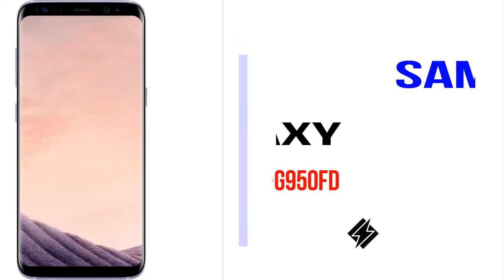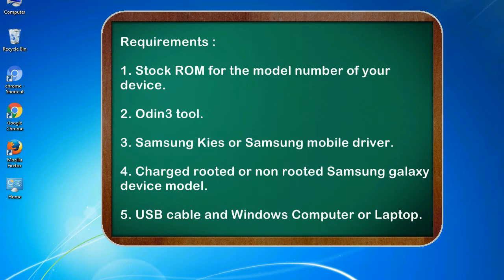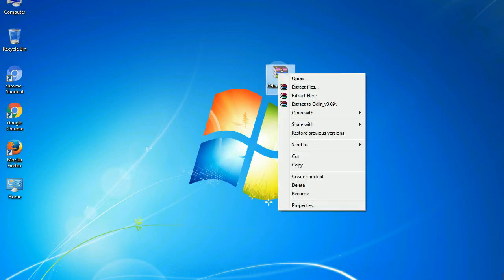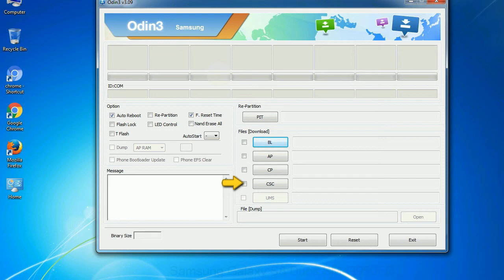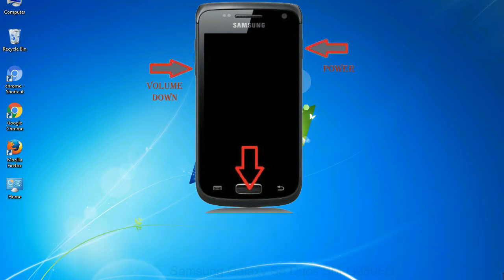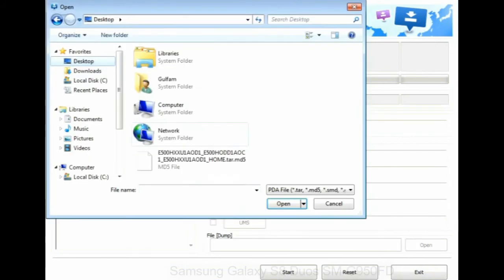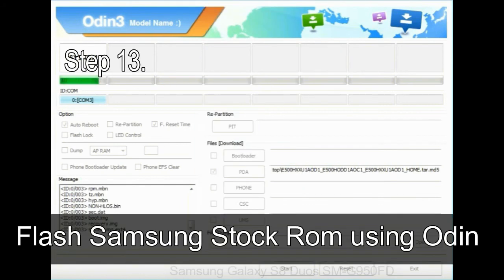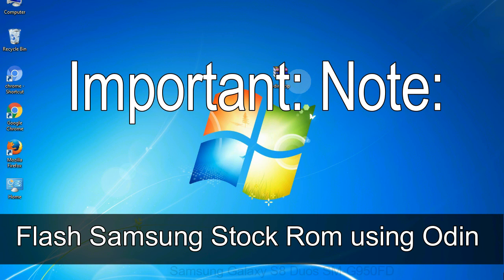How to Samsung Galaxy S8 Duos SM G950FD Firmware Update (Fix ROM)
I talk to you How to Samsung Galaxy S8 Duos SM G950FD firmware flash with Odin.

Here is a step by step guide on how to flash Samsung Galaxy S8 Duos SM G950FD ROM:

Step 2. Download Stock ROM compatible with your Samsung S8 Duos SM G950FD device or if you have already downloaded the firmware file then ignore downloading it again, and extract it on your PC.

Step 3. Power Off your Samsung S8 Duos SM G950FD phone.

Step 8. Once you have connected the Samsung Galaxy S8 Duos SM G950FD to the PC, Odin will automatically recognize the phone and see "Added" message at the lower left panel. or connect your phone to the PC via USB cable.

Now, your Samsung Galaxy S8 Duos SM G950FD Firmware Update success.